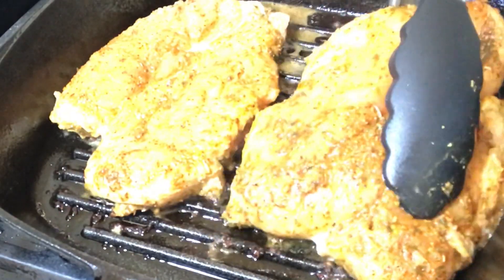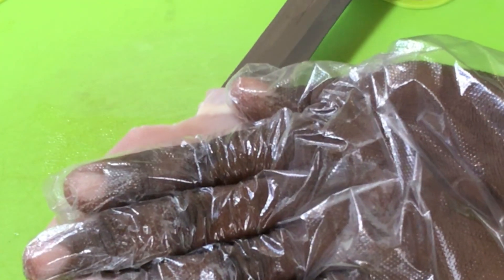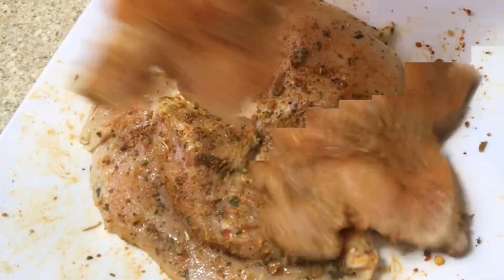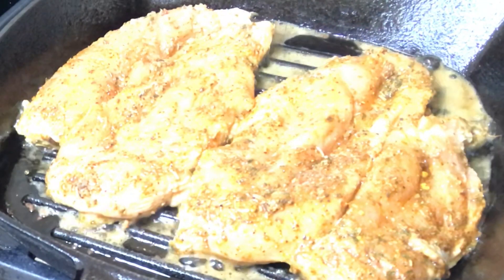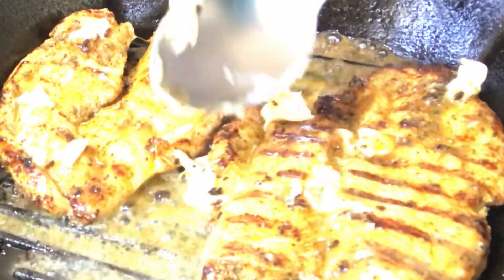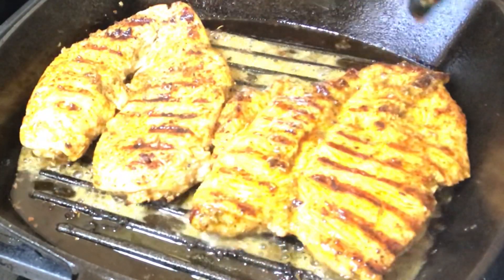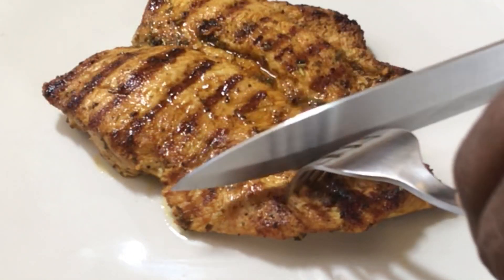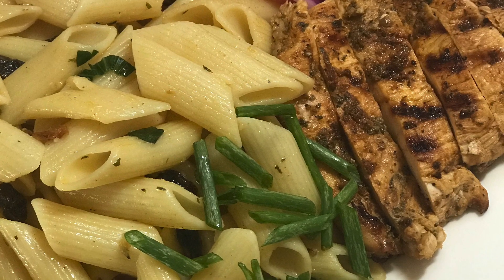HOW TO COOK CHICKEN BREAST IN CAST IRON SKILLET || IN THE KITCHEN WITH LYNN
Today I am showing you how to make a delicious and juicy chicken breast, using the Cast Iron Pan. It's really simple and totally worth making without much ingredients. If you have a Cast Iron Skillet. Give it a try!

2 Chicken Breast (any size)
Use (your choice) of seasonings to taste
2 Tbsp Vegetable Oil
l Tbsp Butter
Carrots ( optional)
Serve with any sides of your choice